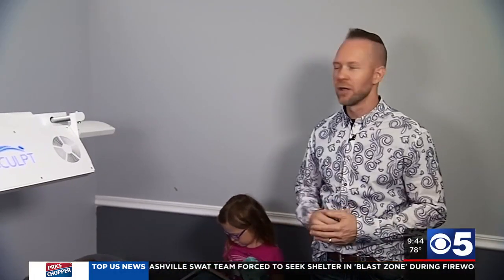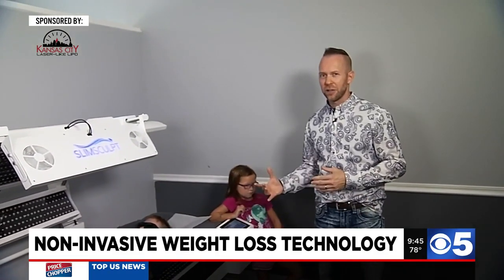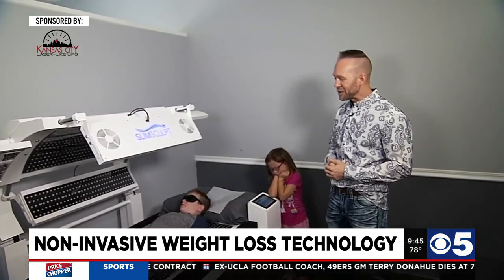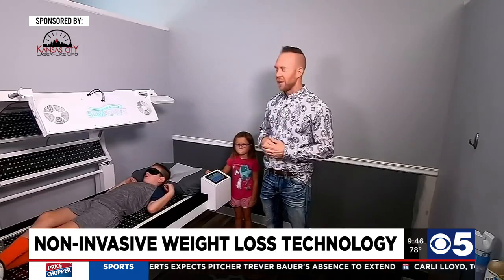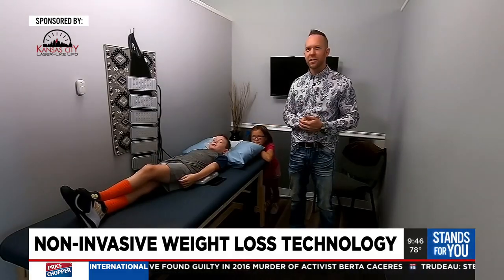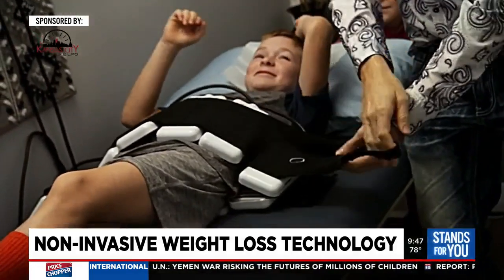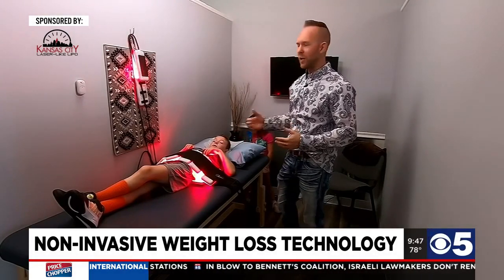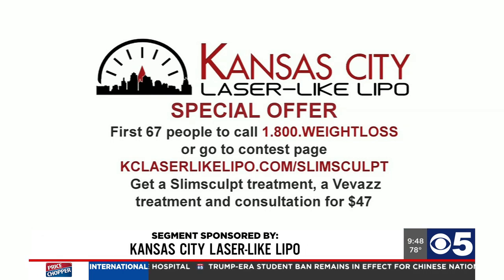Slim Sculpt offers weight loss solution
People hear a lot about "to good to be true" weight loss remedies but there is a BRAND NEW piece of weight loss technology that is non-invasive, pain free, has no downtime, and it actually delivers amazing, permanent results with a healthy lifestyle. Kansas City Laser-Like Lipo is the ONLY practice in the ENTIRE Central United States that has the new Slim Sculpt Medical Bed.
Call 1-800-Weight-Loss or fill out the contest form and you’ll get a Slim Sculpt Medical Bed treatment and consultation with one of the doctors for ONLY $47. There is no obligation, no hard sales, and the treatment is 100% safe. The results are permanent as long as you continue to live a healthy lifestyle (don't eat fast food every day!). Kansas City Laser-Like Lipo was just ranked for the 4th year in-a-row as one of the Top 10 nutritional weight loss practices in the United States by Solutions4!